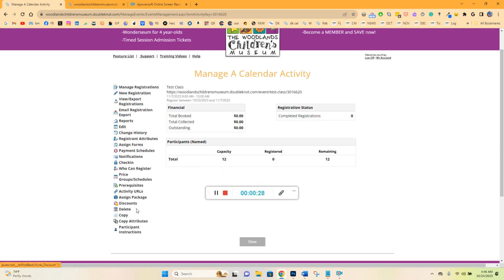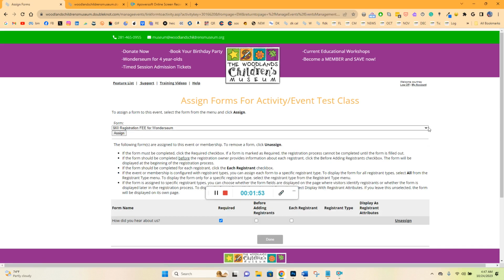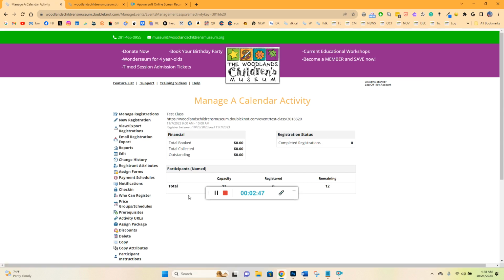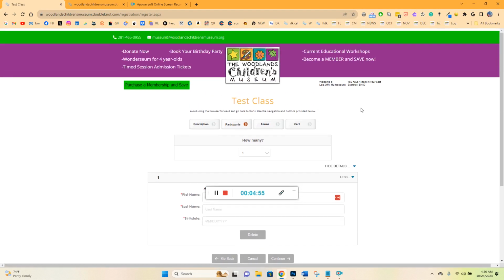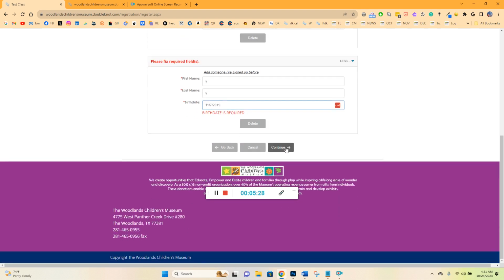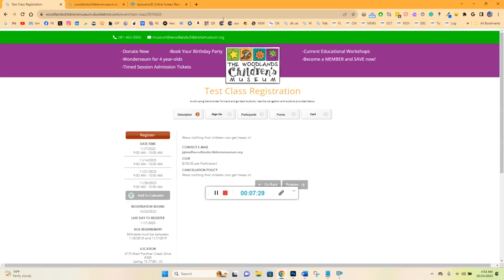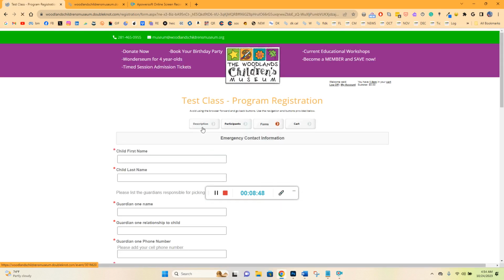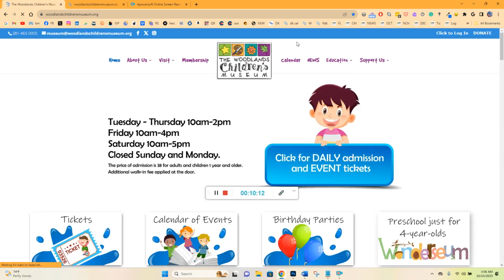Forms and testing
Assigning required forms and testing workshop purchases with and without member discounts.